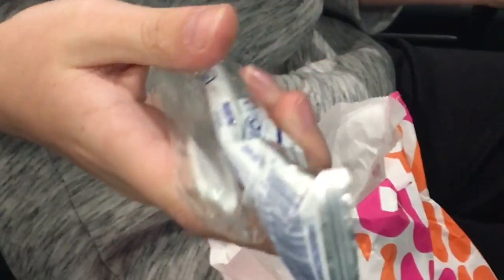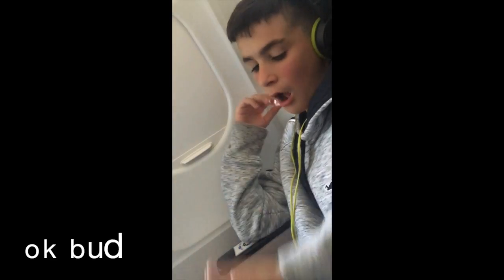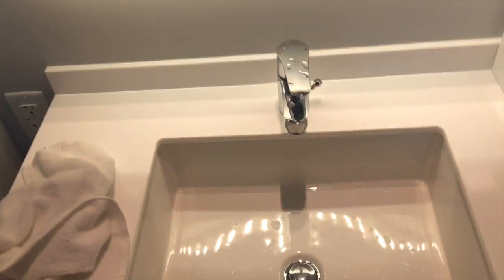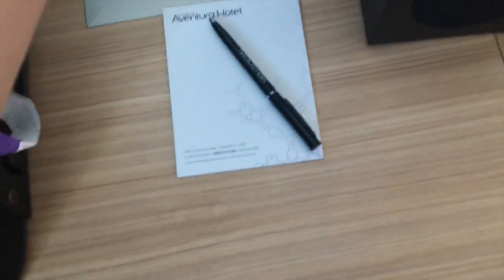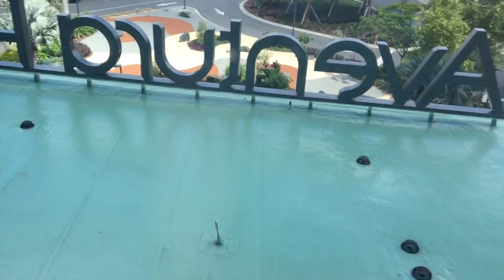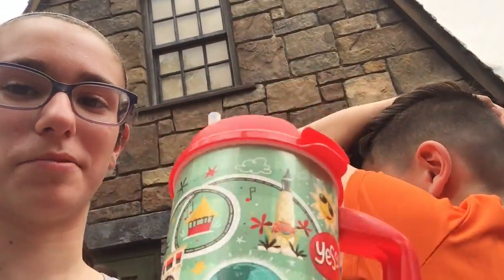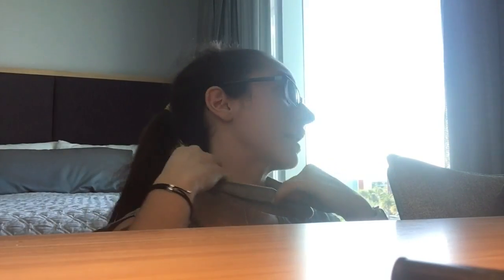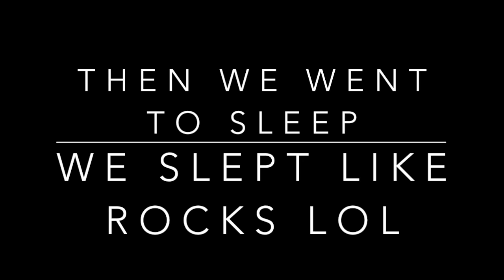universal studios | day 1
day 1 of 6! hope you guys enjoy this video series! :) also i'm soo sorry for not posting in a long time, i've been super busy with life. but i will try to post a lot more now :) -carson